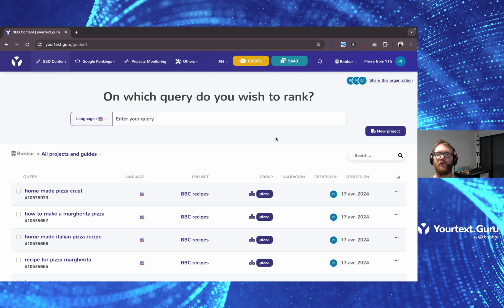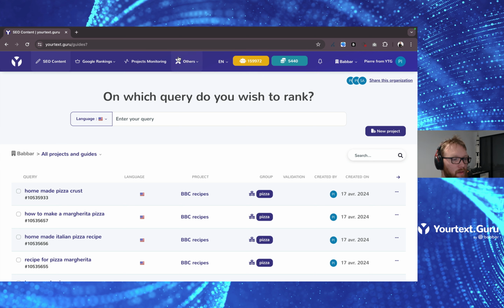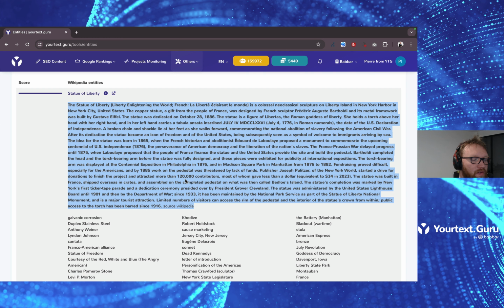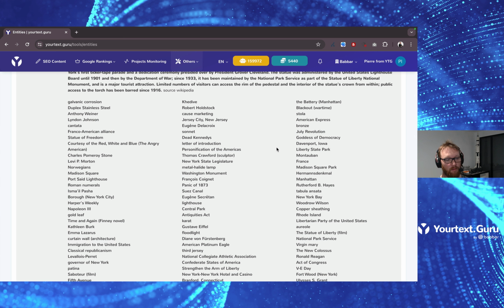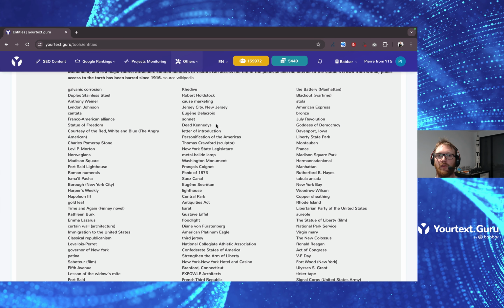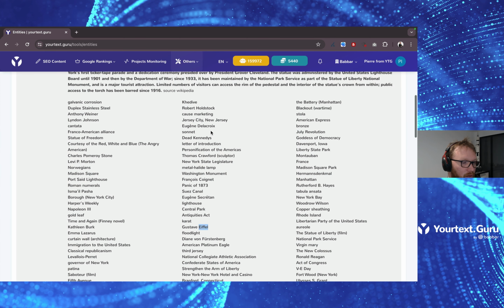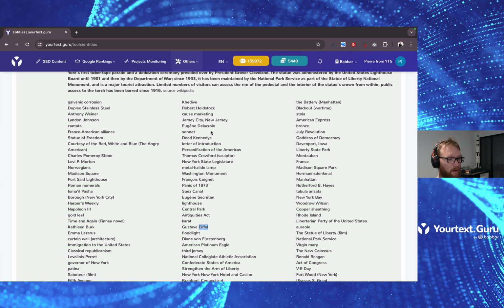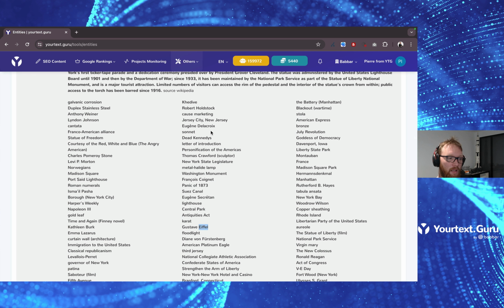YTG features the entities